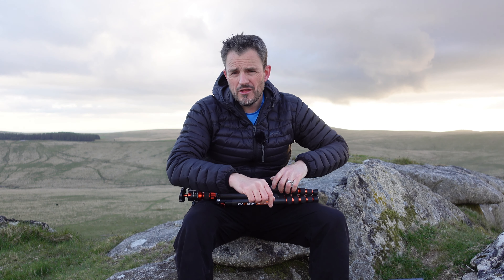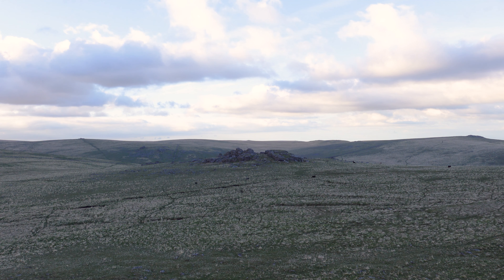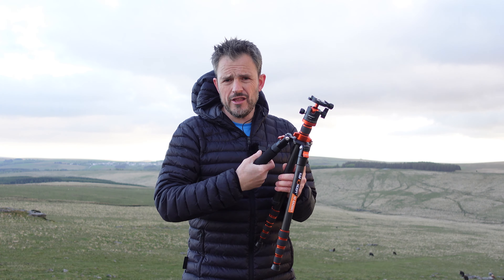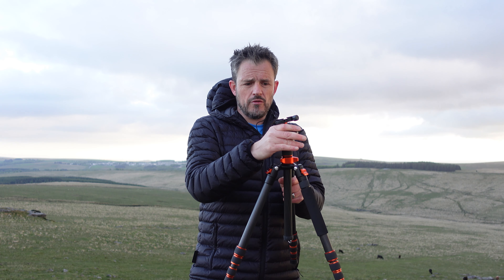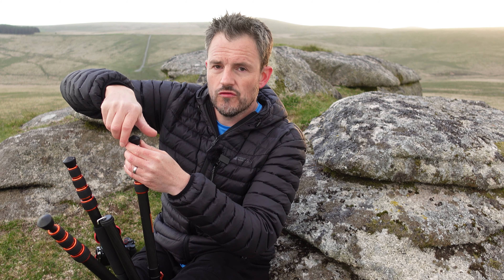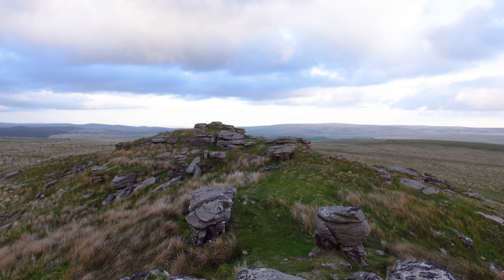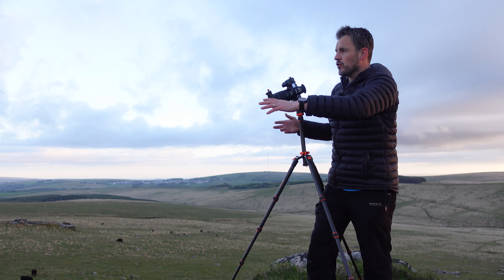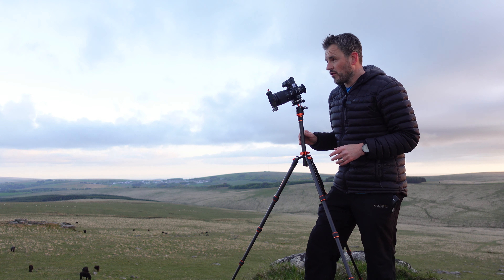Landscape Photography with the K&F Concept SA255C1 Carbon Fibre Tripod (Review)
Don’t be me, get a decent tripod.  I wish I’d got the K&F Concept SA255C1 carbon fibre tripod sooner and I might have saved myself from an expensive camera repair bill.  In this video, I head to Beardown Tors on Dartmoor National Park to capture landscape photographs and to share my thoughts on my new lightweight tripod.

00:00 - Camera crash and introduction
01:37 - Basic tripod features
03:31 - Tripod head, plates and mobile (cell) phone holder
04:13 - Tripod feet and spikes
05:19 - Taking landscape photographs

You can see the photographs in this video in a bit more detail by checking out the blog post that goes with this video

 If you'd like to pick up one of these tripods, the kind folks at K&F Concept have shared the following discounts with me:

You can also get those tripod spikes I showed in the video

Nikkor Z 14-30 mm f/4 S
Nikkor Z 24-70 mm f4 S
Nikkor Z 24-200mm f/4-6.3 - watching my video review of this lens
Video captured on a Sony ZV-1
Audio capture using the Rode Wireless Go